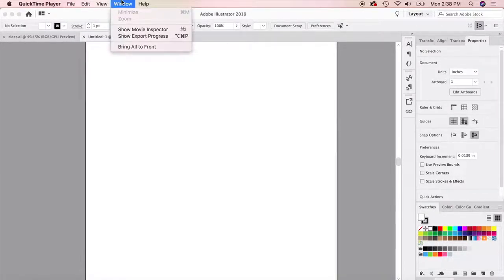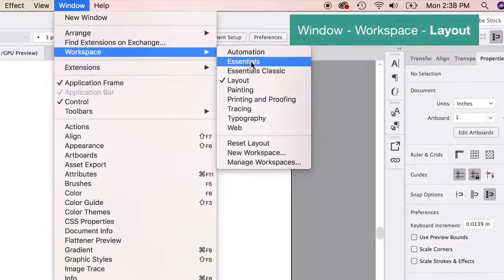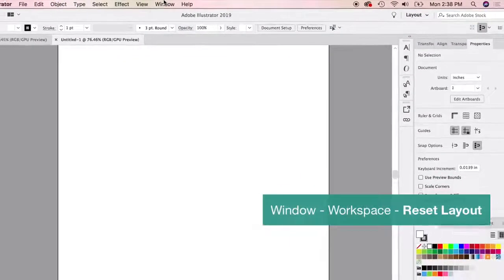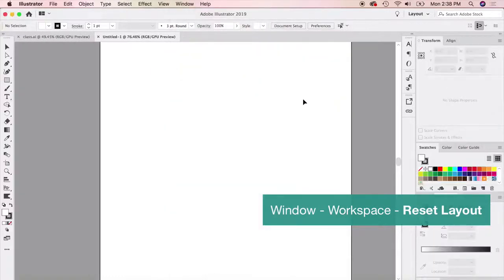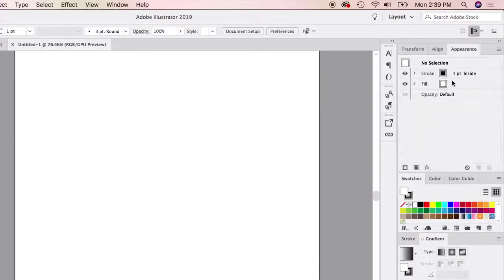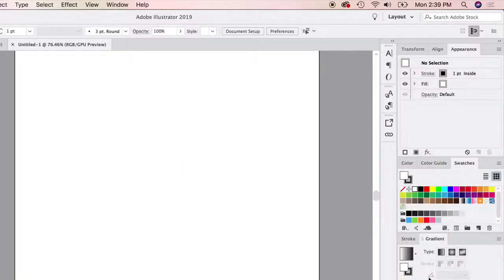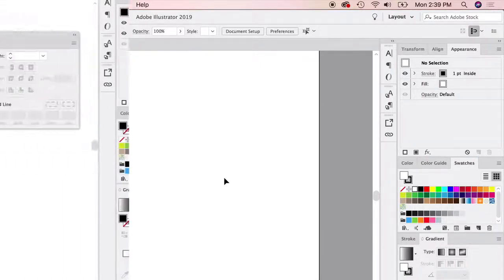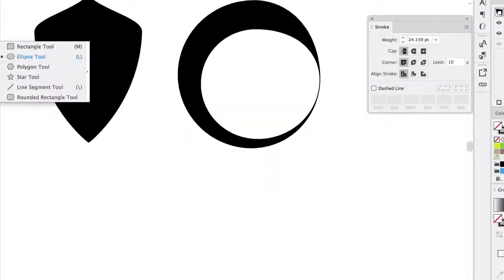Illustrator Tools Setup । Logo Designing। Make Money Online By Logo Designing । Part 08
Guys I hope this video gave you an insight on how to make money online. I want to keep finding helpful advices like these to help you succeed in the business world!